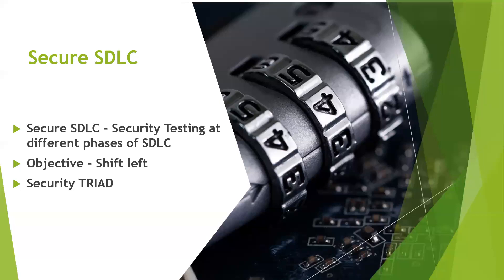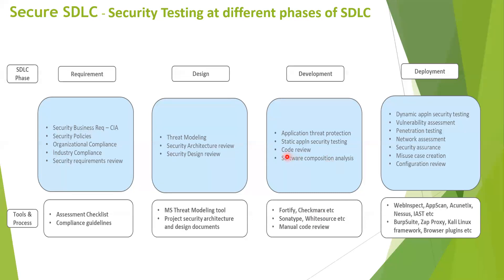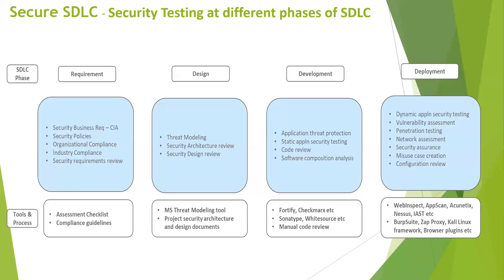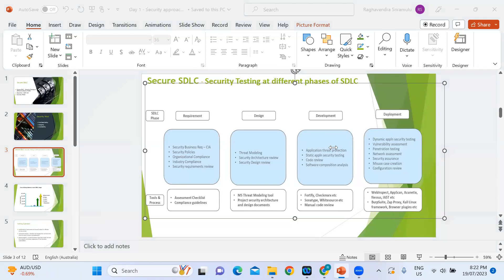19 July 2023 - SkillUpRight - Secure SDLC Explained in 60 Minutes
Topic: Cyber Security - Secure SDLC Explained in 60 Minutes
Description
Agenda:
1. Security Testing at Each SDLC Phase
2. Shift Left Concept and Importance
3. Security Tools and Process at Each Phase
4. DevSecOps and Security Gates